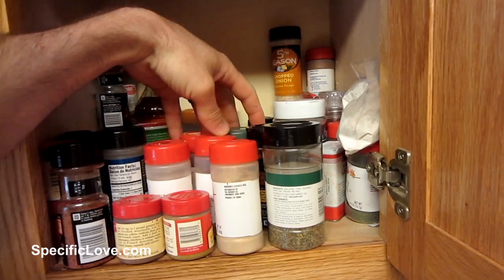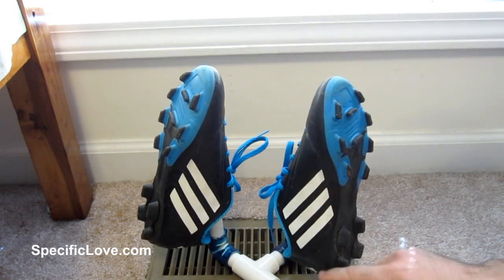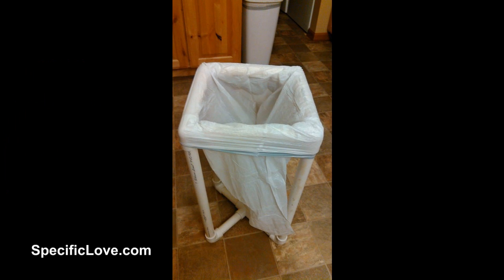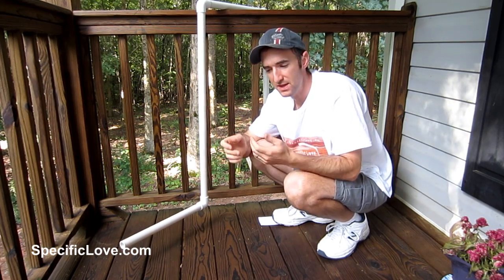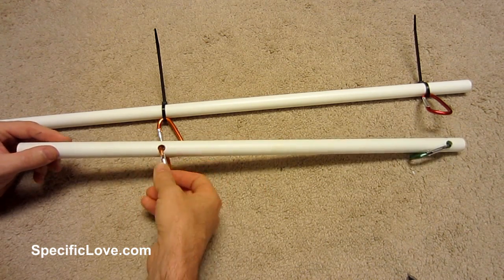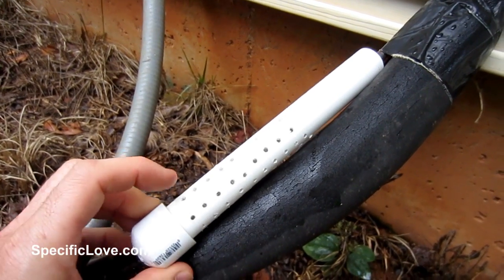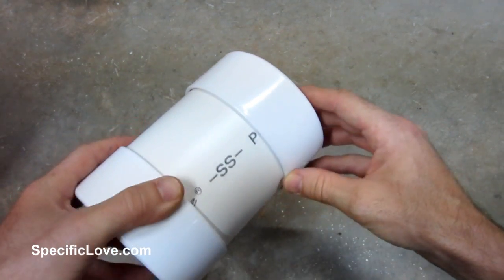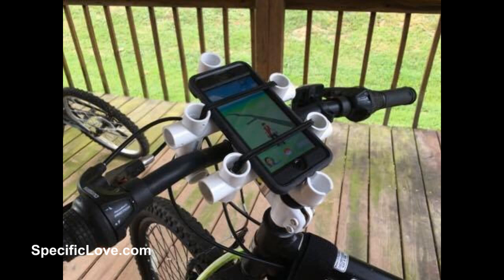10 Life Hacks with PVC #19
10 Life Hacks with PVC #19

This is the 19th Edition of our 10 Life Hacks to make your life easier. We built and tested each of these hacks with success. I hope you can benefit from these awesome lifehacks.